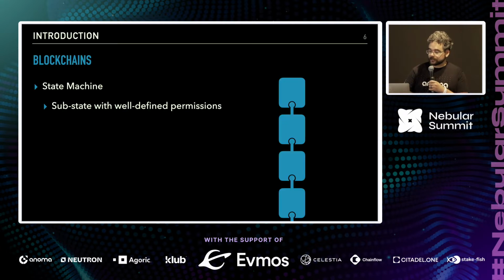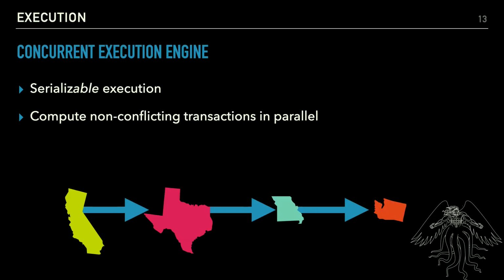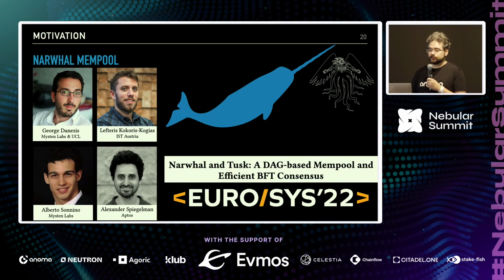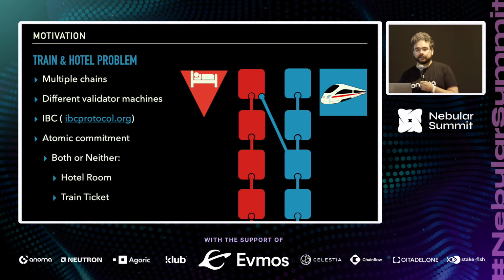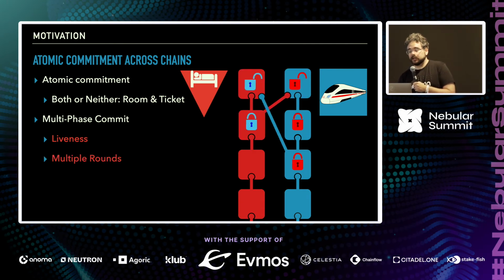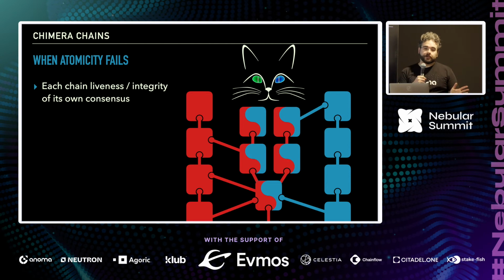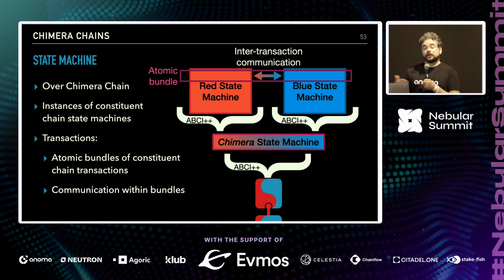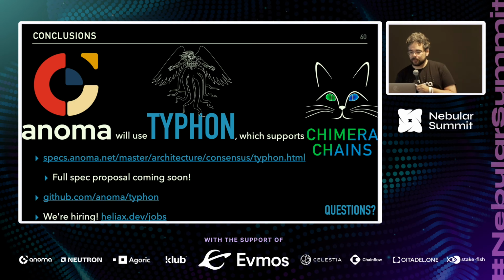Typhon, Chimera Chains, and Multi-Chain Atomic Transactions - Isaac Sheff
Consider staking your EVMOS tokens with Interop Ventures

🎤 SPEAKER
Isaac Sheff - Senior Research Scientist, Heliax

NEBULAR SUMMIT - JULY 22, 2022 - PARIS
Join Cosmos ecosystem developers, researchers and entrepreneurs as they discuss the challenges facing the Interchain and envisage the expanding Internet of Blockchains.